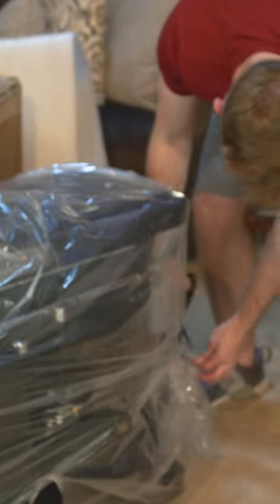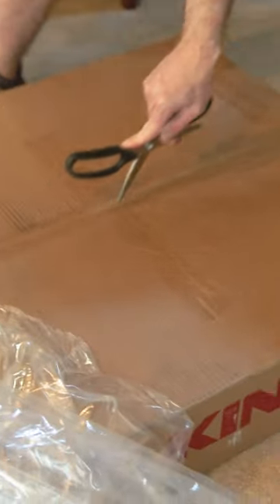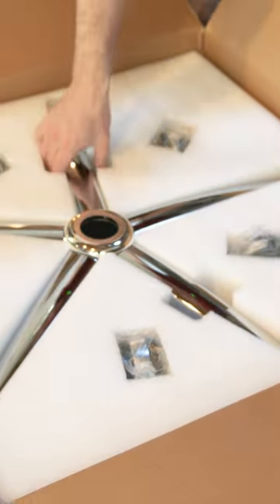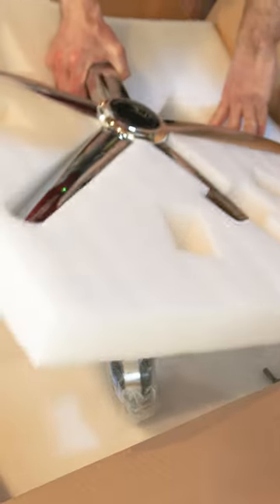Unboxing a $2,000 Gaming/Office Chair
In this video we unbox and take a look at the Kinnls office chair, which comes in at a whooping $2,000 USD. Which is frankly insane for the price. In this video we see if the unboxing experience is as crazy as the price for this gaming chair.

[Attributions]
Producer: Jay Avenian
Editor:

Ethereum: 0x2373C46F3A739018f0AD4A8e60b0B04839ed945f
Bitcoin: 39FY528H3gcsQ3qC2Y2K4j68i7Y5QdgvJw